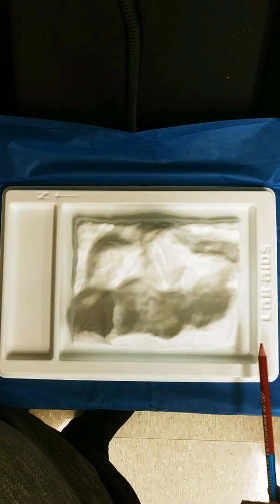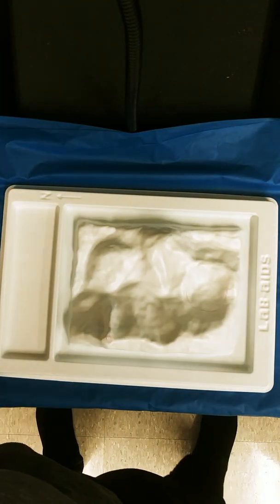LabAids Modeling Watershed Demonstration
A brief video demonstrating the visuals of a watershed. Accompanied by the LabAids Modeling Watershed worksheet.